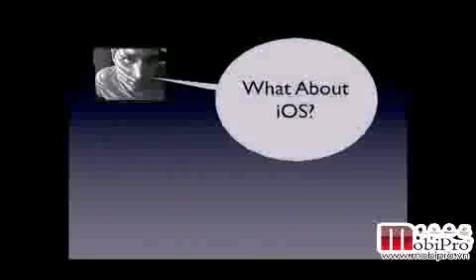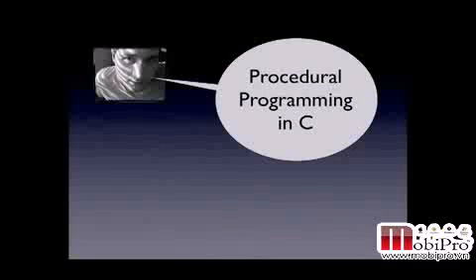Tìm hiểu về lập trình IOS